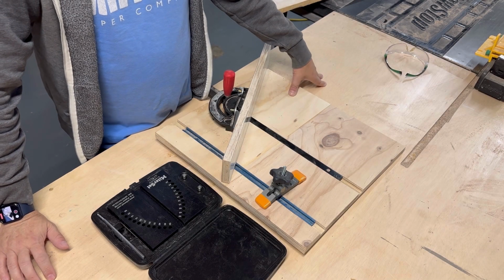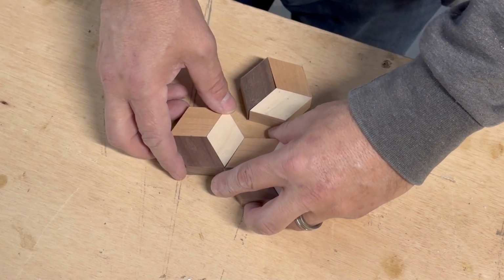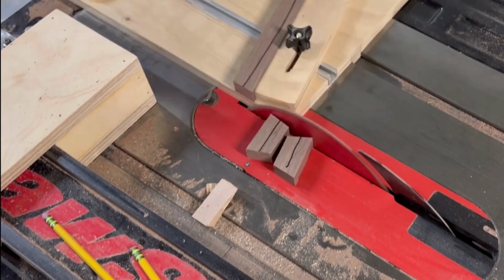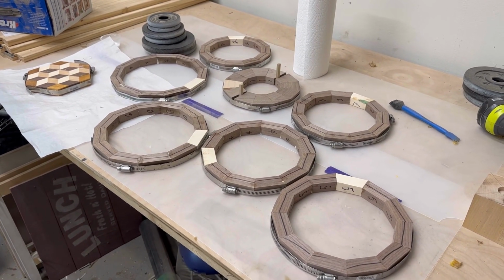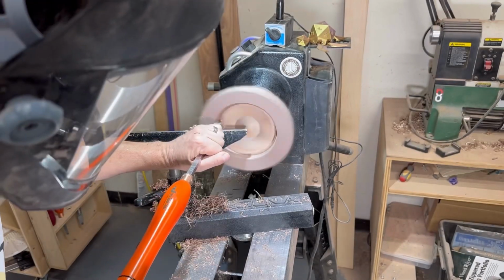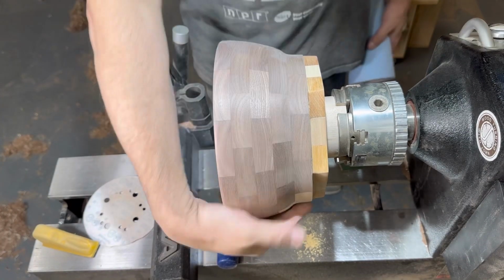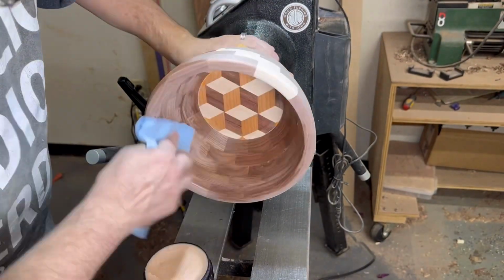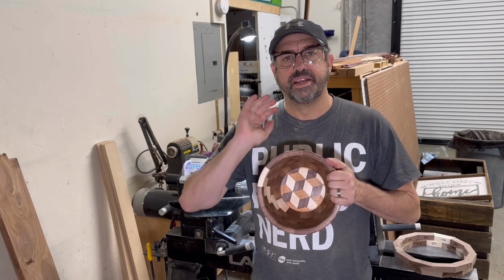Segmented Woodturning with Decorative Base | Wood Turning Maple, Walnut, and Cherry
This week I tried out a decorative base. I cut up a bunch of parallelograms from maple, walnut and cherry. As I was assembling it, my inner 80s kid came out and I channeled some Q-Bert :)

@LagunaTools - Revo 15/24 Lathe
@EasyWoodTools - Easy Chuck, Medium Finisher, and Medium Rougher
@ACKSWOODPASTE - Ack’s Abrasive Paste and Restoring Wax